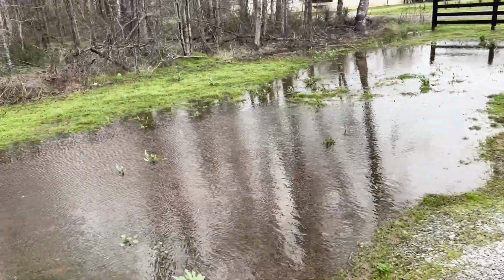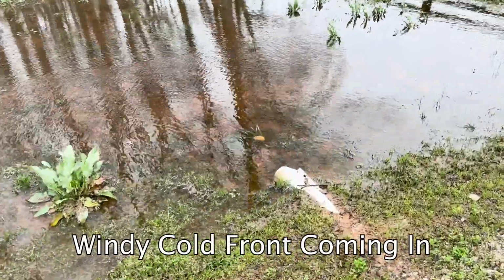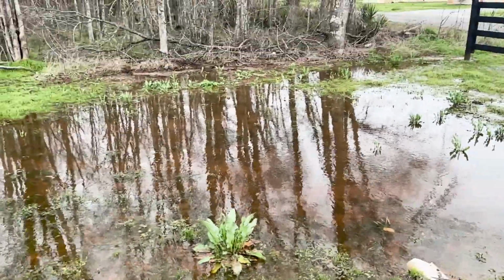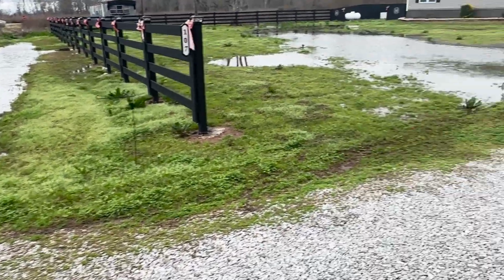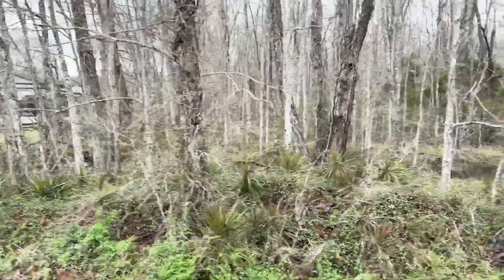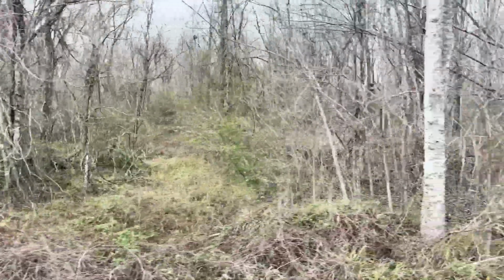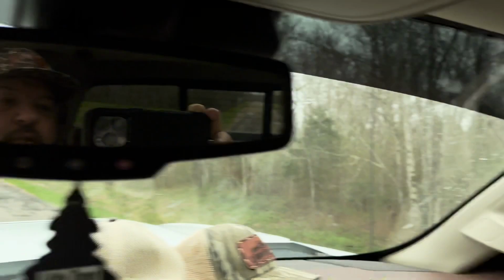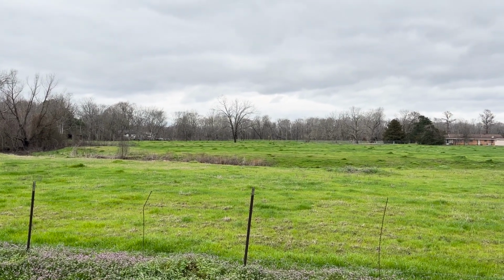Out bidding jobs after several inches of rain over the weekend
RV park build is on hold for the day while we let things dry out. Hopefully the wind and some sunshine tomorrow will get it back workable conditions. For now we go bidding to fill the day and take in some sights while we are at it.